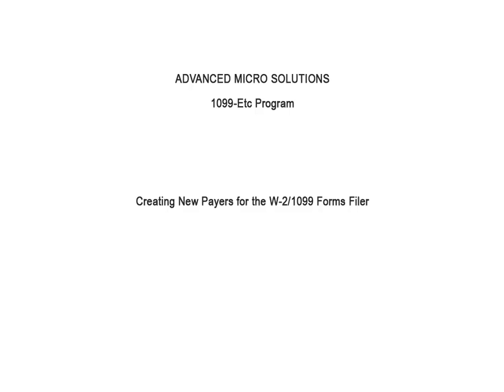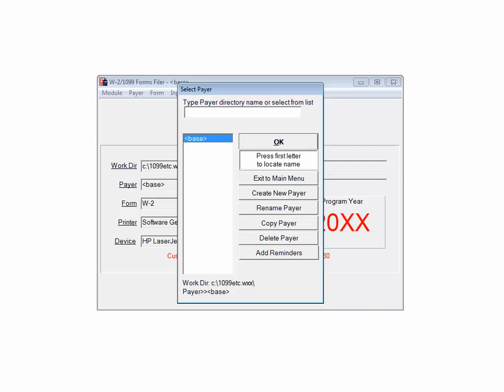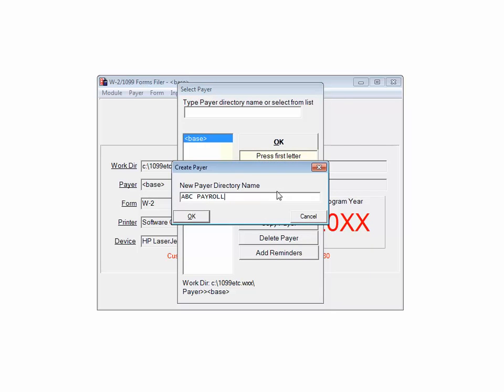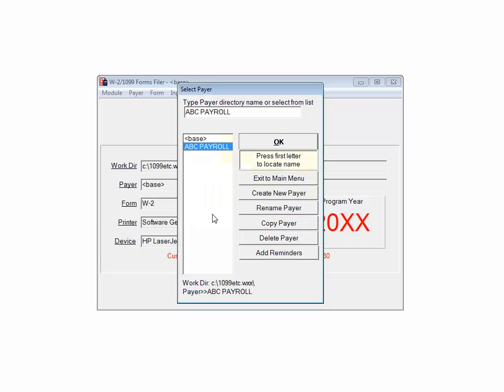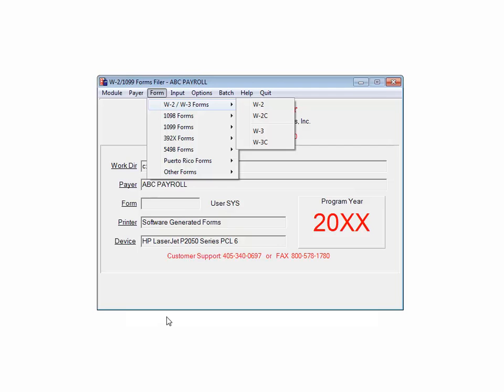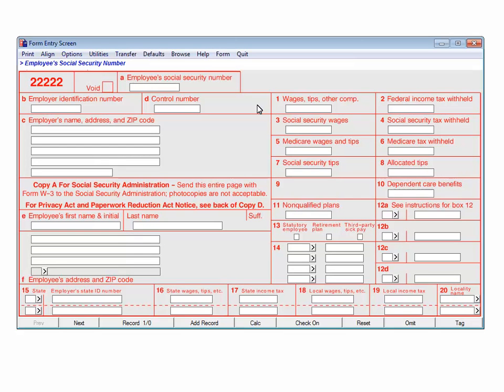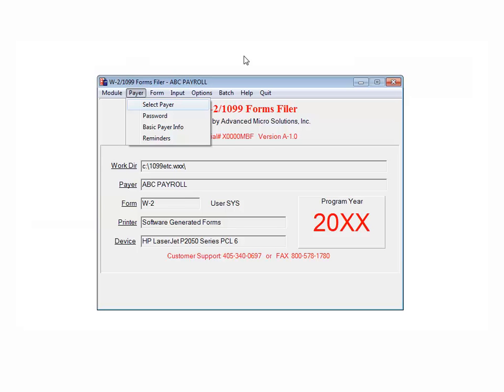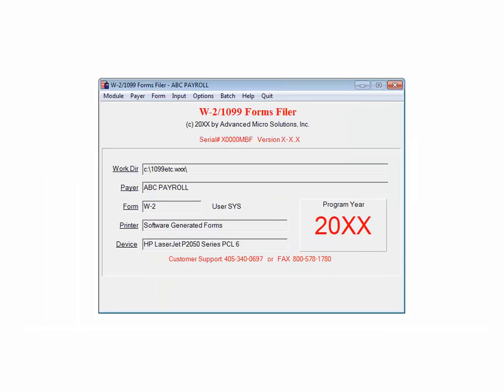W-2/1099 Forms Filer - Creating New Payers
This tutorial will demonstrate how to setup the Payer's information in the W-2/099 Forms Filer.